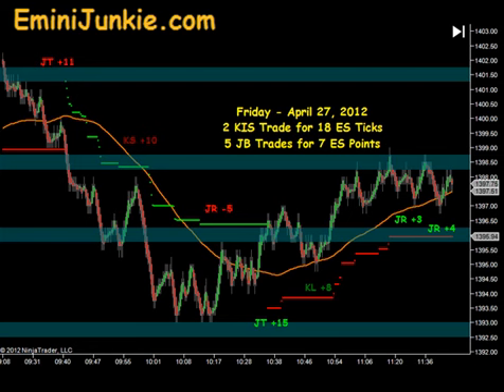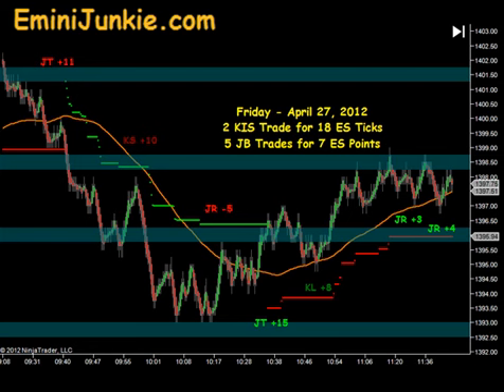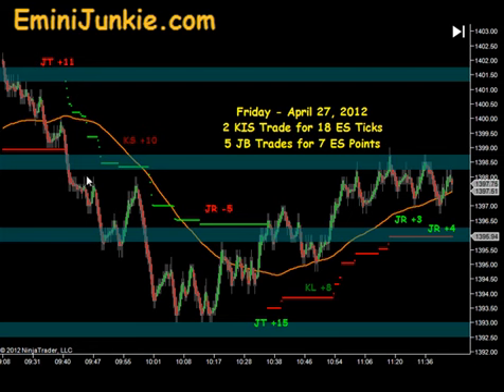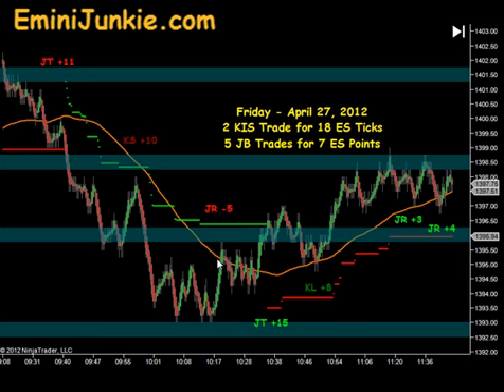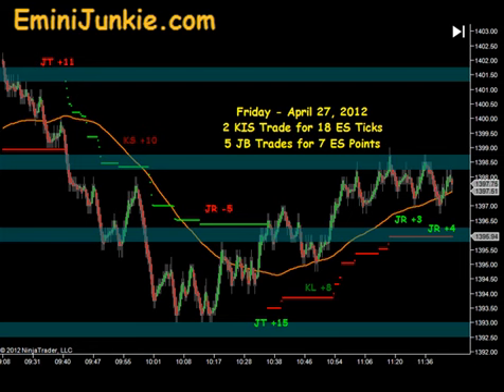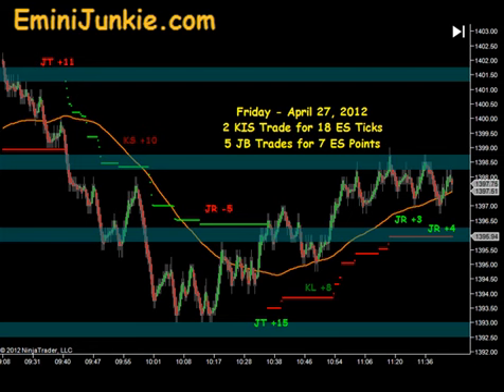Learn How To Trade Emini Futures April 27 2012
Learn To Day Trade Emini Futures | Your ES Trading Mentor | Daily Trading Plan Video Results | Trading Plans with Day Trading Rules | Learn Technical Analysis | Profitable Trading Strategies | Fibonacci

Risk Disclosure: Futures and Forex trading contains substantial risk and is not for every investor. An investor could potentially lose all or more than the initial investment. Risk capital is money that can be lost without jeopardizing ones’ financial security or life style. Only risk capital should be used for trading and only those with sufficient risk capital should consider trading. Past performance is not necessarily indicative of future result